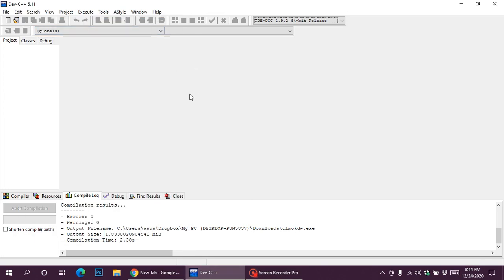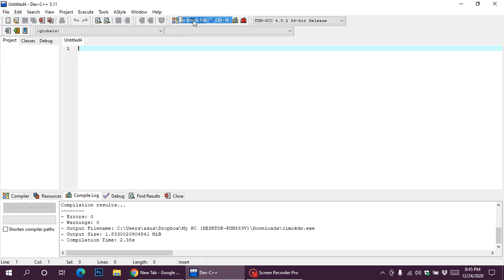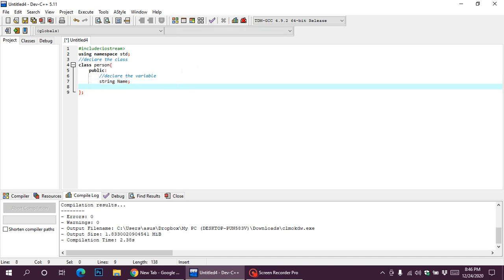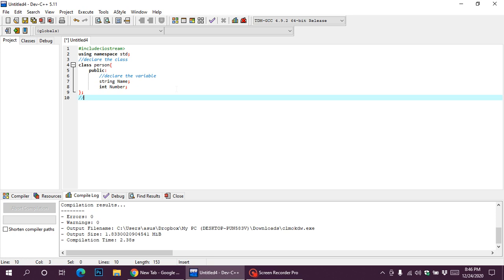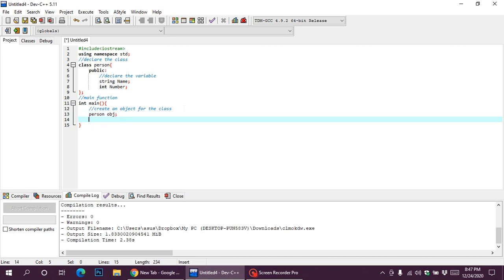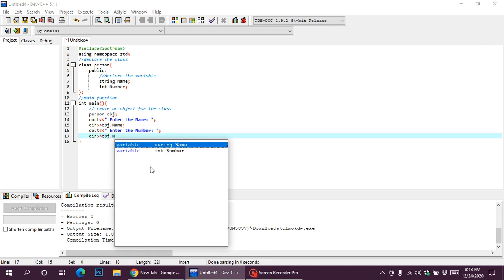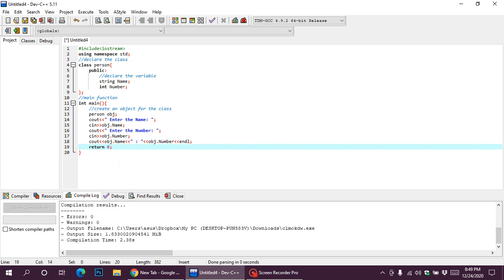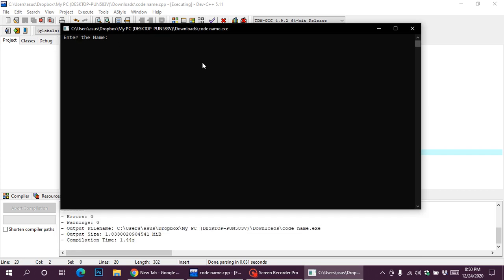03 C++ input output by Nowrin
C/C++ input output lesson console application.